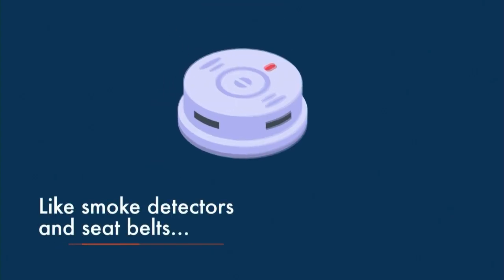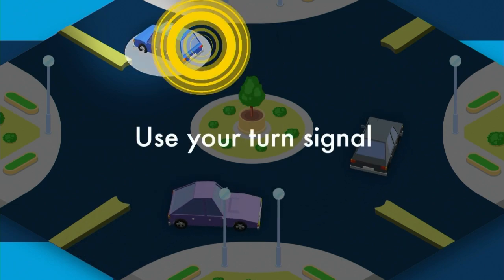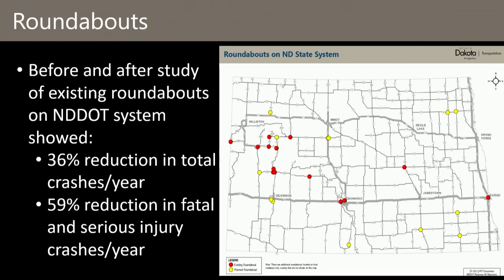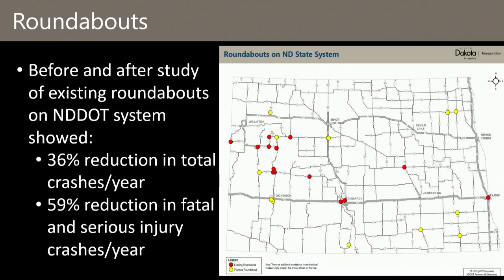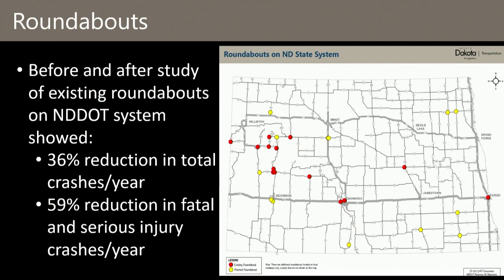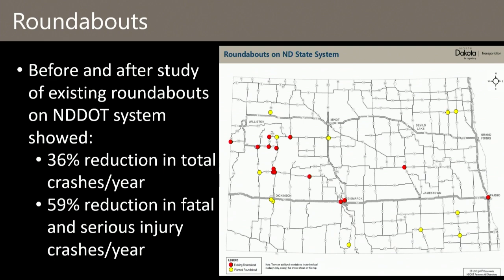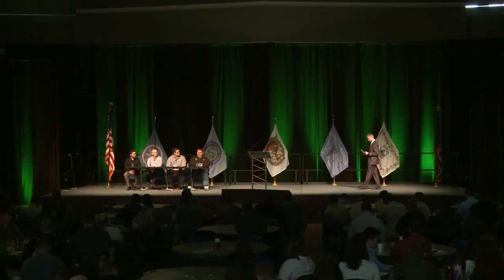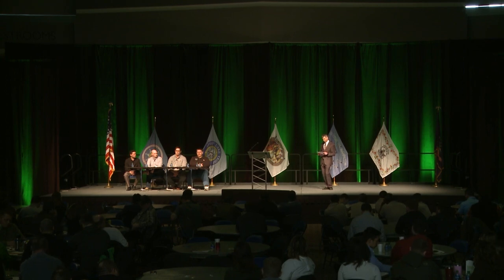2024 ND Transportation Conference | Roundabout Realities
This facilitated panel discussion will present experiences with roundabouts from various perspectives. Panelists will describe what roundabouts are, where we have them, effectiveness, and experiences from different perspectives. They will also provide insight into what it takes to design, build, drive, and maintain a roundabout.

Alan Haught, Section Supervisor, NDDOT Williston District
Brady Haussler, Department of Transportation Support Center Section Leader, NDDOT Design Division
Chad Sorensen, Owner, Chad Sorensen Inc., and Fleet Manager, Kyllo Trucking
Justin Schlosser, Traffic Operations Engineer, NDDOT Programming Division
Michael Gowan, third generation owner, Gowan Construction & fourth generation farm operator, 4G Farms, LLP